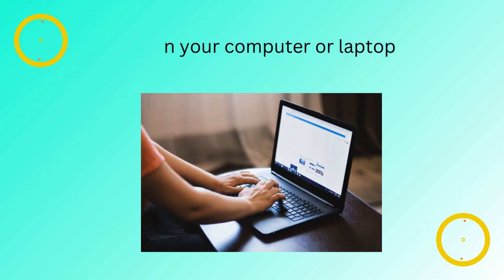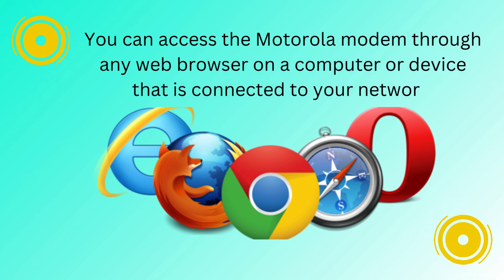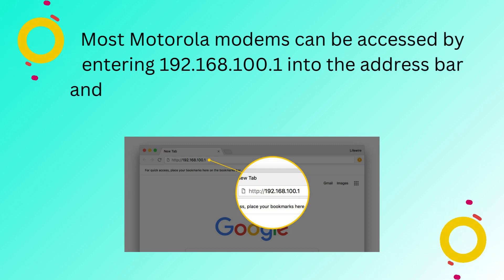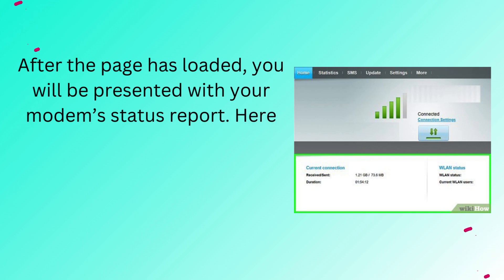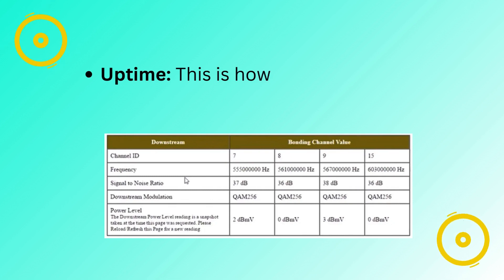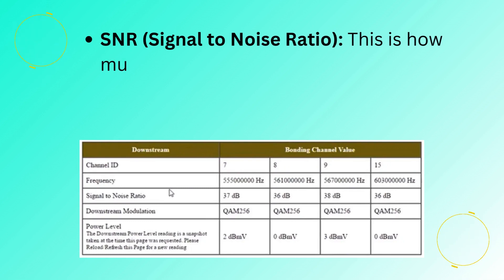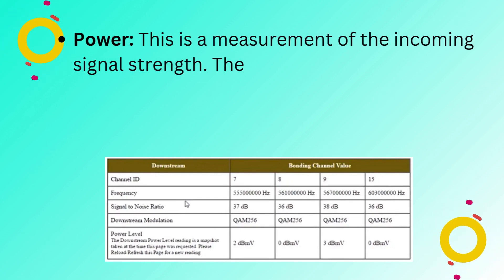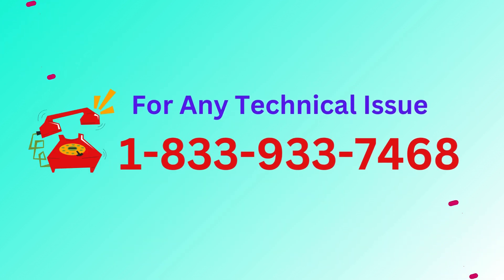Motorola Modem Router Login, Setup and Configuration Guide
Do you want to Login Motorola Modem Router Or you want to set up? If you are facing any issue with login password and reset process or Motorola router then this video will help you to get the solution. You can try the given steps and reconfigure your Motorola router. Here are some key Points that explain the full video content.

0:05 "Motorola Modem Configuration Guide Starts"
0:20 "Checking for the Status"
0:32 "Open your Web Browser on PC or connected device"
0:50 "Enter the login IP address of your Motorola modem in Web Browser"
1:03 "The IP address for login is 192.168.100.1"
1:15 "Now the Modem status report will be shown"
1:35 "Monitor CM Status, SNR, Power Status"
2:16 "Configuration Shortcut"

You can easily done the Motorola Modem Router Setup.